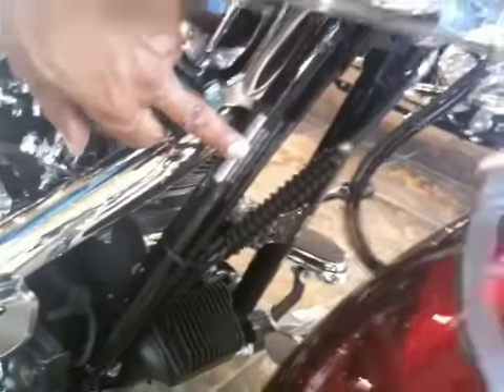Harley-Davidson Pre-Ride Inspection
Check out video #2 in the Harley-Davidson of Annapolis Help Video Series.  Marshall walks you through some quick pre-ride pointers to keep you safe on the road!